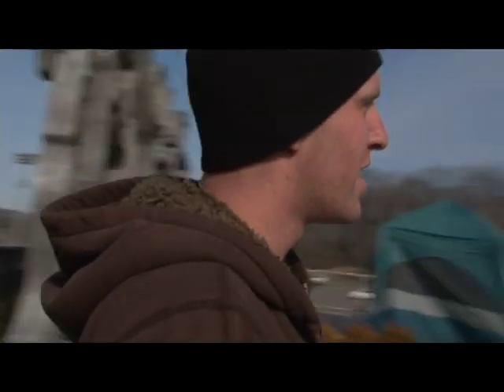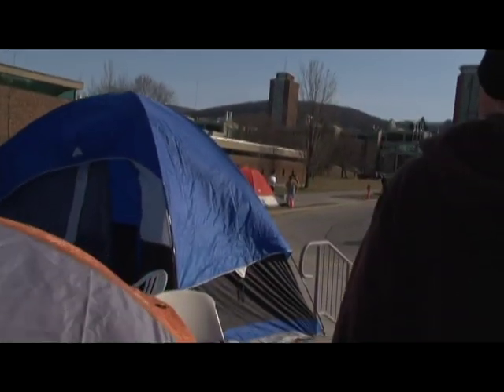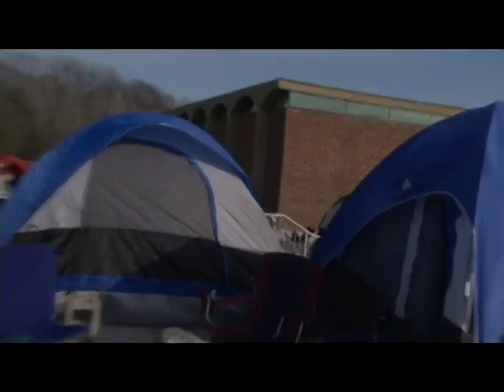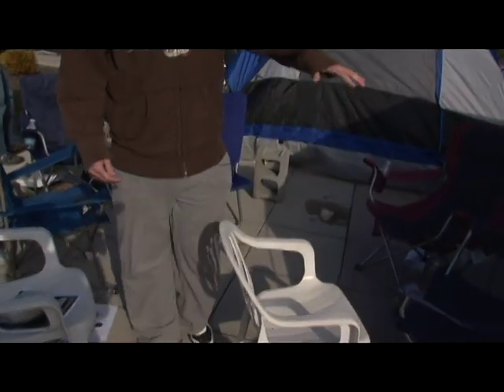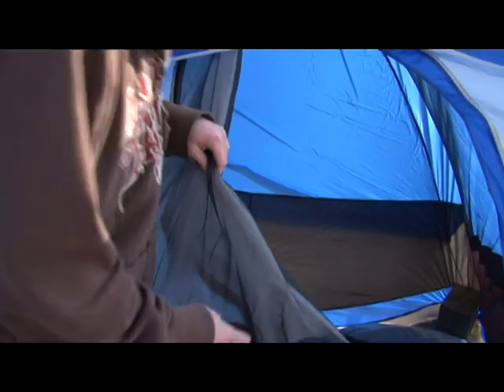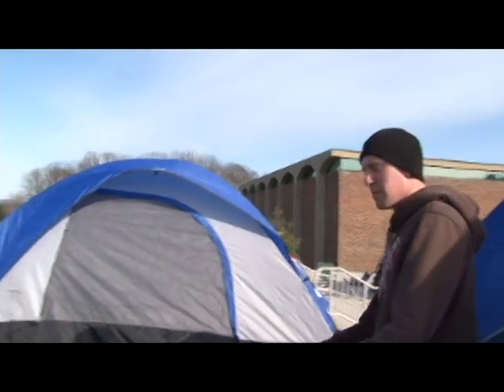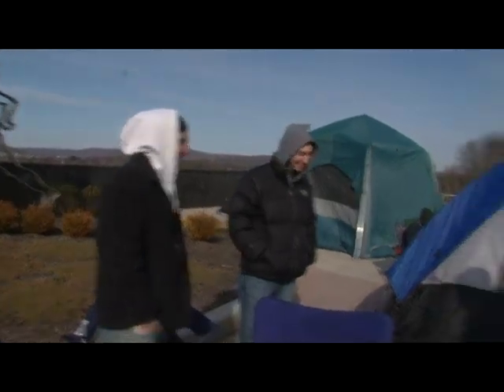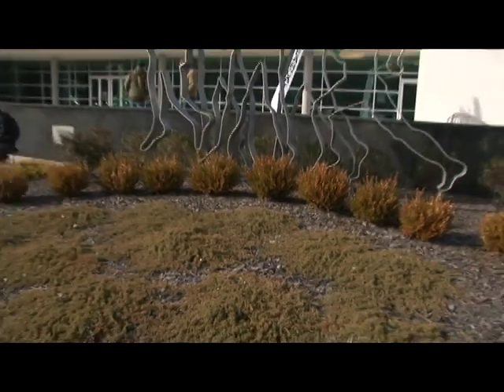Tent Tour at Binghamton University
Take a tour of the tents set up outside the Binghamton Events Center as die-hard fans wait for seats to the men's America East Championship game.